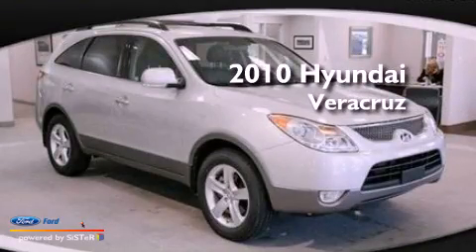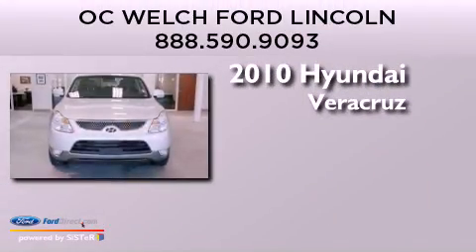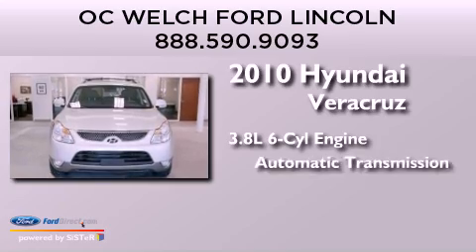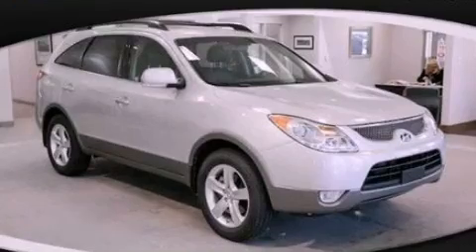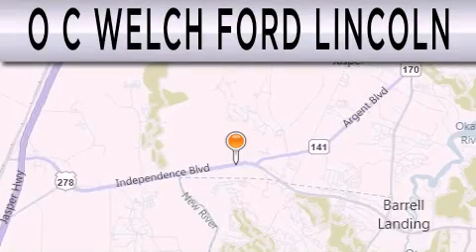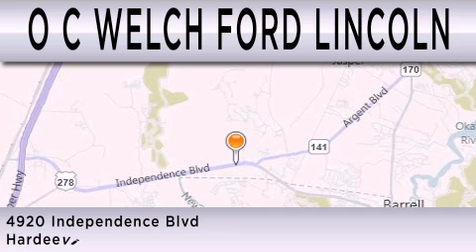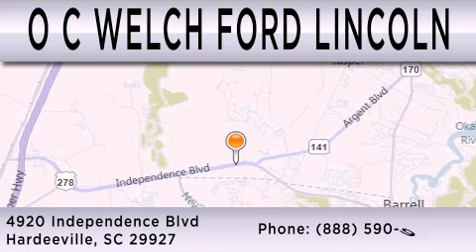2010 HYUNDAI VERACRUZ Hardeeville SC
Year : 2010
 Make : HYUNDAI
 Model : VERACRUZ
 Engine : 3.8L V6 24V MPFI DOHC
 Trans . : 6-SPEED AUTOMATIC
 Exterior : ULTRA SILVER
 Miles : 26,860

 Stock : 0T50779A